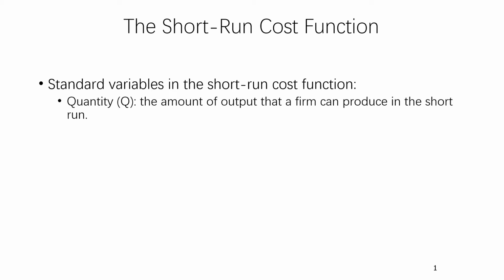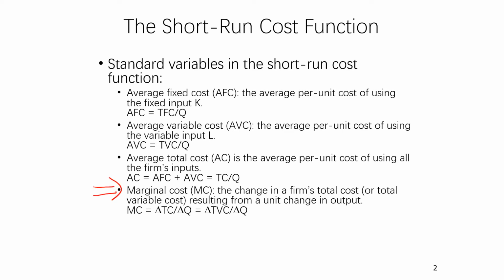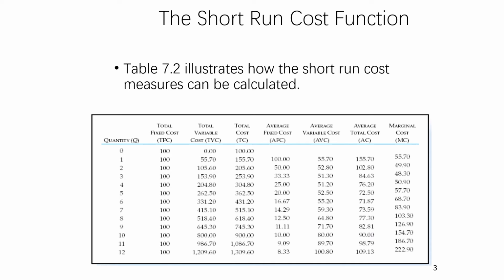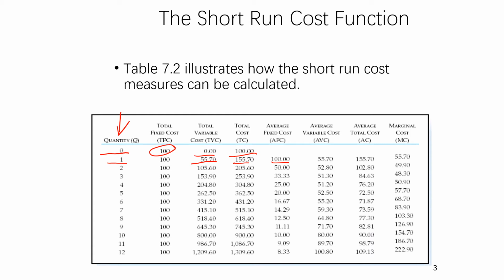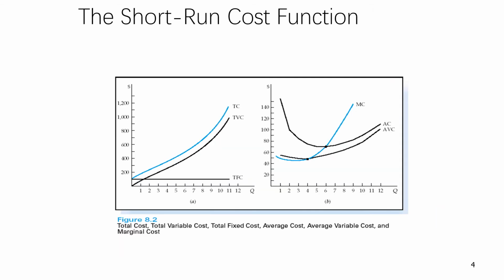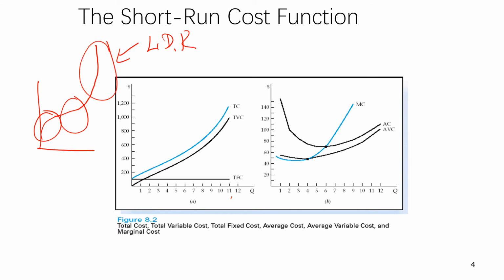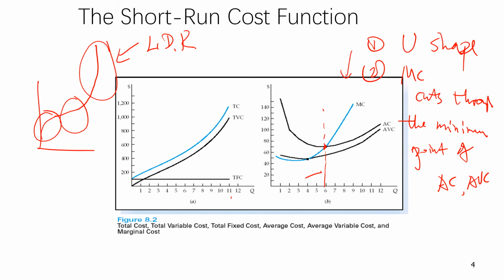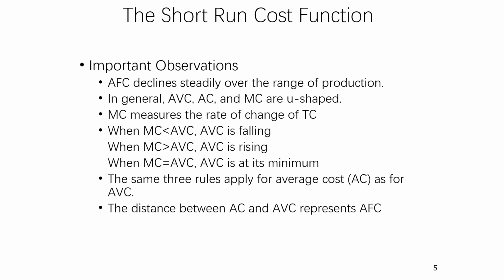bx2021/ec5204 topic 4-2 total cost, average cost & marginal cost